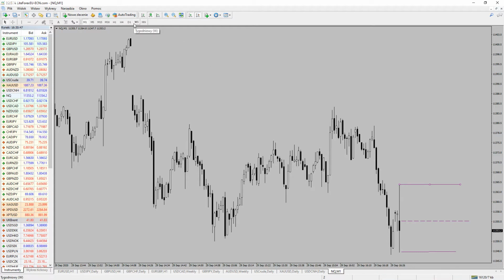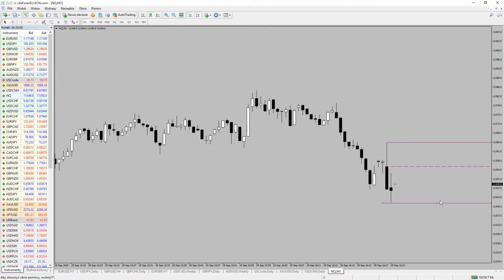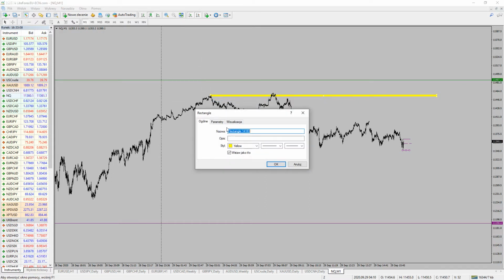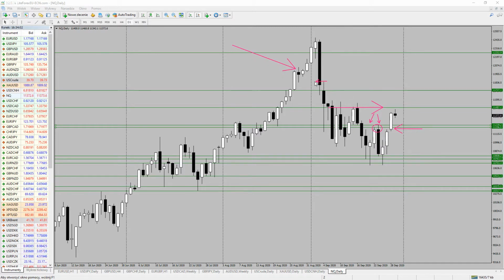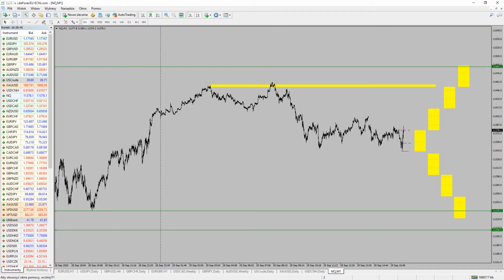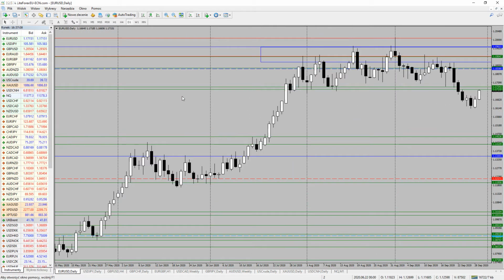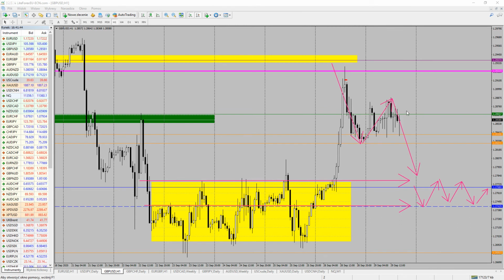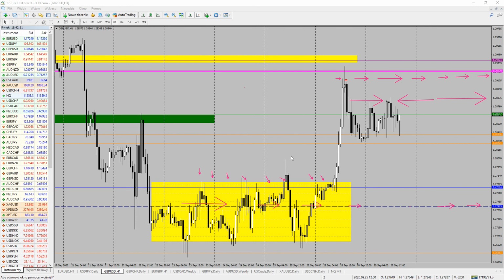EURUSD, GBPUSD and Nasdaq: US Cash Open GE, ES CPI, US Presidential Debate Price Action 29 09 2020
Hi Traders,

Risk Warning! Trading foreign exchange on margin carries a high level of risk, and may not be suitable for all investors. You can sustain a loss of some or all of your initial investment. Do not invest money that you cannot afford to lose.

The German Consumer Price Index (CPI) measures the changes in the price of goods and services purchased by consumers.A higher than expected reading should be taken as positive/bullish for the EUR, while a lower than expected reading should be taken as negative/bearish for the EUR.

The Consumer Price Index (CPI) measures the change in the price of goods and services from the perspective of the consumer. It is a key way to measure changes in purchasing trends and inflation. The impact on the currency may go both ways, a rise in CPI may lead to a rise in interest rates and a rise in local currency, on the other hand, during recession, a rise in CPI may lead to a deepened recession and therefore a fall in local currency.

Risk Warning: Trading on financial markets carries risks